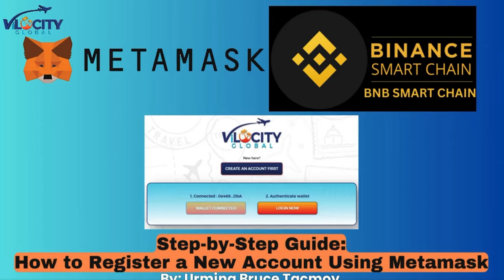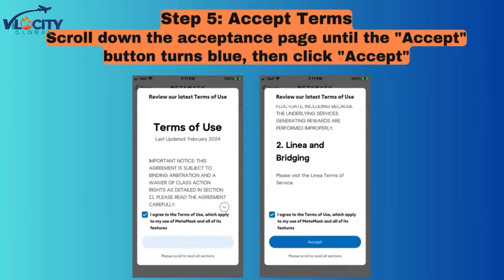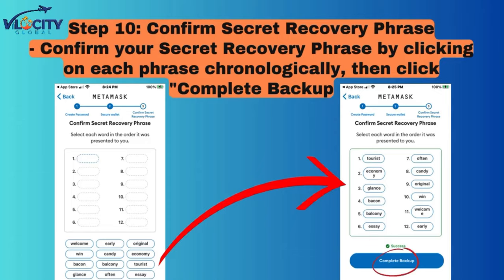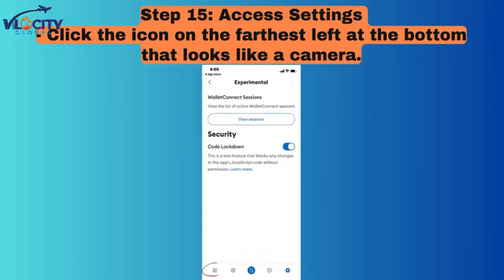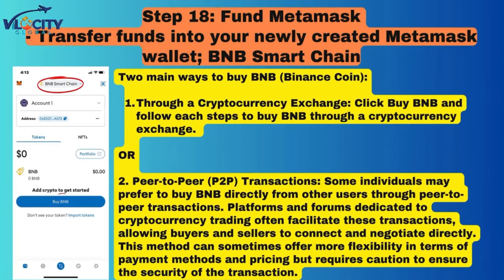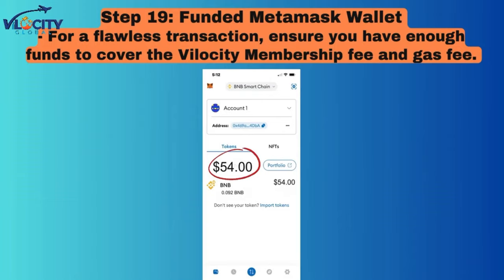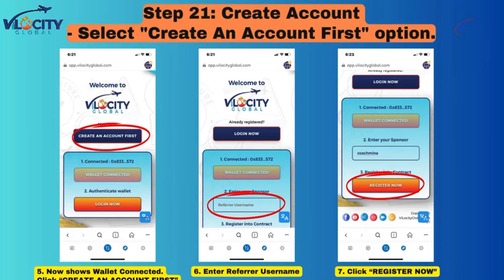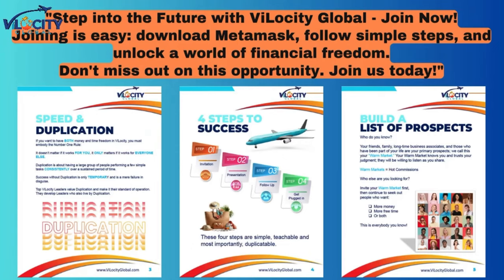How to install metamask and create Vilocity account. Metamask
How To Register New Account!

1. Download Metamask

2. Click Get Started

3. Create a new wallet

4. Scroll down until the “I agree” button turns blue then click “I agree”

5. Scroll down until the “Accept ” button turns blue then click “Accept”

6. Create a strong password then click “Create password”

7. On the page that says “Secure your wallet”, click “Start”

8. The next page will say, “Secure your wallet” again, click “Start” again

9. On the next page, click “View” (before clicking “View”, make sure to have pen and notebook ready to write the 12 Secret Recovery Phrase

10. Write in your notebook the 12 phrase or screenshot first, then click “Continue. (Be Very2 Careful with your Secret Recovery Phrase, this is your only way to go back to your account)

11. Confirm Secret Recovery Phrase by clicking on each phrase chronologically, then click “Complete Backup”

12. The next page will say, “Congratulations”. Click “Done”

13. On the next page, there is a question, “Automatically check for security updates?” Click “No thanks”

14. On the next page, it will say, “Welcome to your wallet!” Then there is a question, choose “No thanks”

15. On the next page, click “Got it”

16. On the next page, it will say, “View sessions”, don’t click that. Click the icon on the farthest left at the bottom that looks like a camera

17. The wallet page will show but it will say on top, “Ethereum Main Network”, click the arrow next to it, then on the next page, click “Add Network” at the bottom

18. Click “Add” next to the “BNB Smart Chain”

19. click Confirm then click Switch to network then click Got it

20. Fund Metamask

21. Click the icon that looks like an eye which is on the right side of the up and down arrow

22. On the browser Type on the search url

23. On the next page, Click the metamask logo

24. Click “Connect”

25. Click Create An Account First

27. Click to Connect

28. Register now

29. Login Now

30. Sign in

32. Change your User name

Welcome!❤️❤️❤️❤️
Vilocity Global | Dashboard Register New Account!

1. Download Metamask

2. Click Get Started

3. Create a new wallet

4. Scroll down until the “I agree” button turns blue then click “I agree”

5. Scroll down until the “Accept ” button turns blue then click “Accept”

6. Create a strong password then click “Create password”

7. On the page that says “Secure your wallet”, click “Start”

8. The next page will say, “Secure your wallet” again, click “Start” again

9. On the next page, click “View” (before clicking “View”, make sure to have pen and notebook ready to write the 12 Secret Recovery Phrase

10. Write in your notebook the 12 phrase or screenshot first, then click “Continue. (Be Very2 Careful with your Secret Recovery Phrase, this is your only way to go back to your account)

11. Confirm Secret Recovery Phrase by clicking on each phrase chronologically, then click “Complete Backup”

12. The next page will say, “Congratulations”. Click “Done”

13. On the next page, there is a question, “Automatically check for security updates?” Click “No thanks”

14. On the next page, it will say, “Welcome to your wallet!” Then there is a question, choose “No thanks”

15. On the next page, click “Got it”

16. On the next page, it will say, “View sessions”, don’t click that. Click the icon on the farthest left at the bottom that looks like a camera

17. The wallet page will show but it will say on top, “Ethereum Main Network”, click the arrow next to it, then on the next page, click “Add Network” at the bottom

18. Click “Add” next to the “BNB Smart Chain”

19. click Confirm then click Switch to network then click Got it

20. Fund Metamask

21. Click the icon that looks like an eye which is on the right side of the up and down arrow

22. On the browser Type on the search url

23. On the next page, Click the metamask logo

24. Click “Connect”

25. Click Create An Account First

agility

27. Click to Connect

28. Register now

29. Login Now

30. Sign in

32. Change your User name

Welcome!❤️❤️❤️❤️
VilocityGlobal | Dashboard